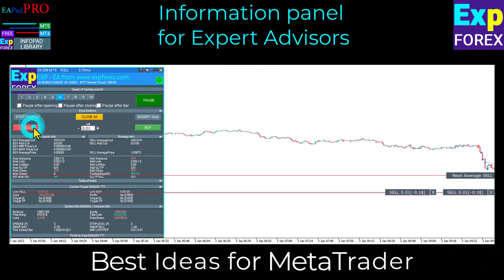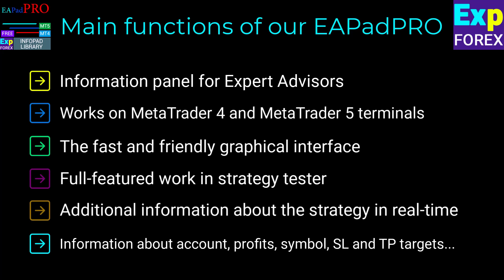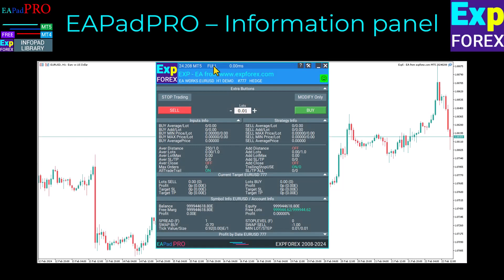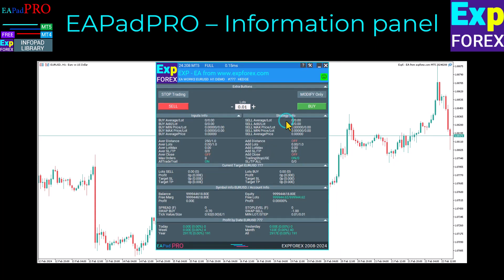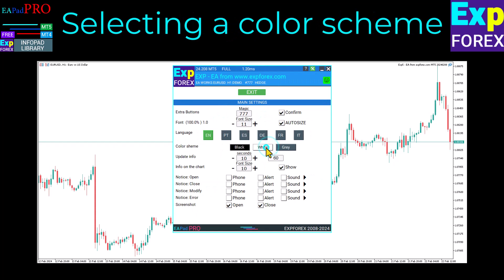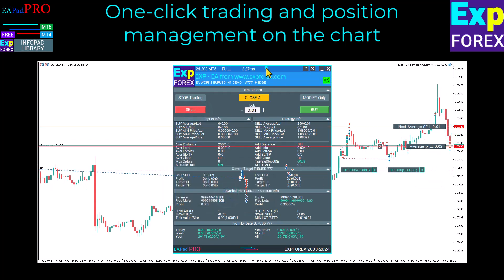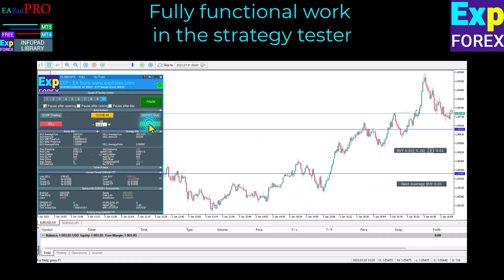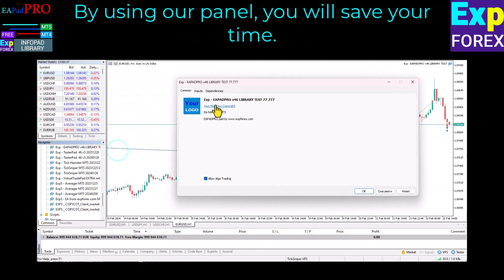English. EAPADPRO - Graphical interface for Expert Advisors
EAPadPRO – Information Panel for Our Expert Advisors

EAPadPRO Overview:
The EAPADPRO is an advanced information panel designed to provide real-time data and analytics for all of our Expert Advisors (EAs) and utilities within the MetaTrader terminal. This tool is essential for traders, offering a seamless and user-friendly interface that allows easy management and access to critical information.

With EAPADPRO, traders can:

Navigate through their EAs and utilities effortlessly.
Receive real-time updates and performance metrics.
Utilize the panel effectively in both live trading and strategy testing environments.
Key Features:

Integrated Information Panel: EAPADPRO works with all our Expert Advisors and utilities in MetaTrader, ensuring streamlined access to vital information.
User-Friendly Interface: The intuitive design makes it easy for traders to monitor, manage, and optimize their trades.
Strategy Tester Compatible: Perfect for traders who prefer backtesting their strategies, ensuring efficient and accurate testing with the EAPADPRO panel.
Real-Time Data: Get immediate insights into your trading performance directly from the panel.
For detailed instructions on how to use and manage the EAPADPRO panel in your trading, follow the guide provided.

00:00 Intro EAPADPRO
01:33 What is EAPADPRO?
03:29 EAPADPRO Library for you